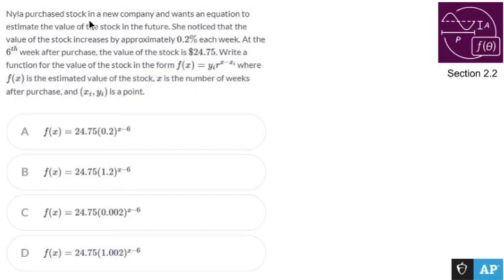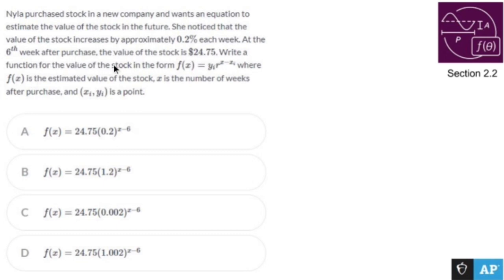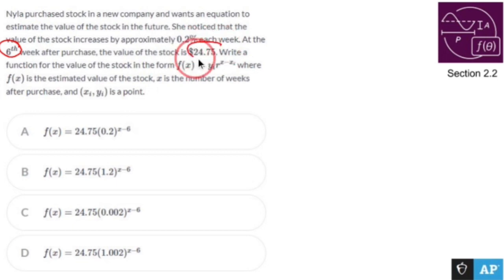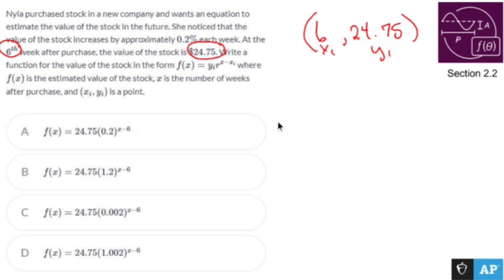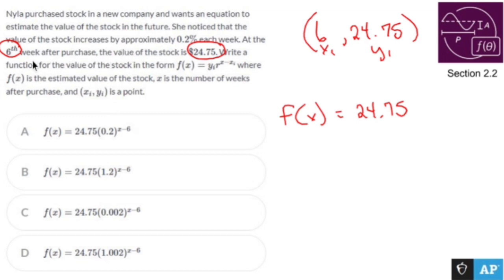AP Precalculus Section 2.2 Example: Write an Exponential Equation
To write an equation in the form \(y = a \cdot b^x\), where \(a\) and \(b\) are constants, follow these steps:

1. **Identify the values of \(a\) and \(b\):**
   - \(a\) is the initial or starting value (the y-intercept when \(x = 0\)).
   - \(b\) is the common ratio or base of the exponential function.

2. **Write the Equation:**
   - Plug the values of \(a\) and \(b\) into the equation:
     \[ y = a \cdot b^x \]

3. **Example:**
   - Suppose you are given \(a = 2\) and \(b = 3\). The equation in the form \(y = a \cdot b^x\) would be:
     \[ y = 2 \cdot 3^x \]

   This represents an exponential function with an initial value of 2 and a common ratio of 3.

4. **Graphical Interpretation:**
   - The value of \(a\) determines the vertical shift of the graph, and \(b\) determines the steepness or direction of growth (or decay) of the exponential function.

5. **Transformation:**
   - Changing the values of \(a\) and \(b\) can lead to vertical shifts, stretches, or compressions of the graph.

1.1 Change in Tandem
1.2 Rates of Change
1.3 Rates of Change in Linear and Quadratic Functions
1.4 Polynomial Functions and Rates of Change
1.5 Polynomial Functions and Complex Zeros
1.6 Polynomial Functions and End Behavior
1.7 Rational Functions and End Behavior
1.8 Rational Functions and Zeros
1.9 Rational Functions and Vertical Asymptotes
1.10 Rational Functions and Holes
1.11 Equivalent Representations of Polynomial and Rational Expressions
1.12 Transformations of Functions
1.13 Function Model Selection and Assumption Articulation
1.14 Function Model Construction and Application
2.1 Change in Arithmetic and Geometric Sequences
2.2 Change in Linear and Exponential Functions
2.3 Exponential Functions
2.4 Exponential Function Manipulation
2.5 Exponential Function Context and Data Modeling
2.6 Competing Function Model Validation
2.7 Composition of Functions
2.8 Inverse Functions
2.9 Logarithmic Expressions
2.10 Inverses of Exponential Functions
2.11 Logarithmic Functions
2.12 Logarithmic Function Manipulation
2.13 Exponential and Logarithmic Equations and Inequalities
2.14 Logarithmic Function Context and Data Modeling
2.15 Semi-log Plots
3.1 Periodic Phenomena
3.2 Sine, Cosine, and Tangent
3.3 Sine and Cosine Function Values
3.4 Sine and Cosine Function Graphs
3.5 Sinusoidal Functions
3.6 Sinusoidal Function Transformations
3.7 Sinusoidal Function Context and Data Modeling
3.8 The Tangent Function
3.9 Inverse Trigonometric Functions
3.10 Trigonometric Equations and Inequalities
3.11 The Secant, Cosecant, and Cotangent Functions
3.12 Equivalent Representations of Trigonometric Functions
3.13 Trigonometry and Polar Coordinates
3.14 Polar Function Graphs
3.15 Rates of Change in Polar Functions

/ nickperich

Nick Perich
Norristown, Pa